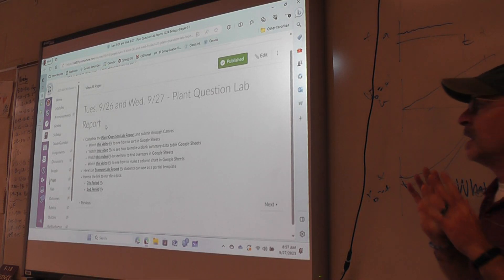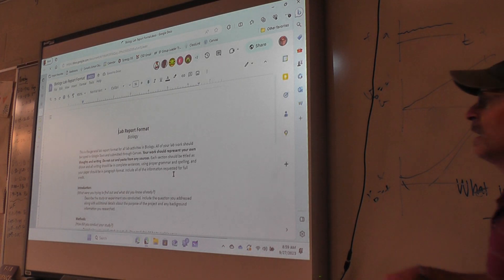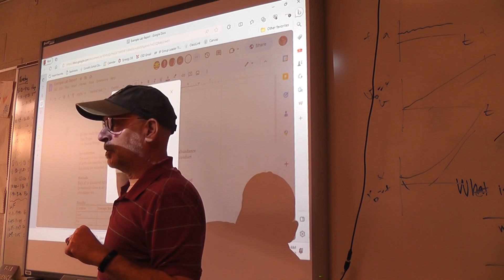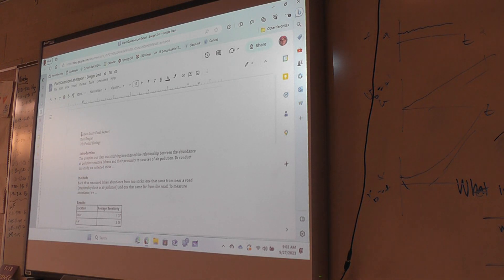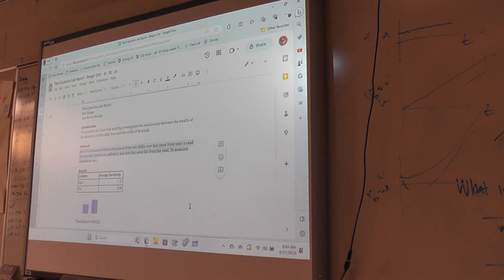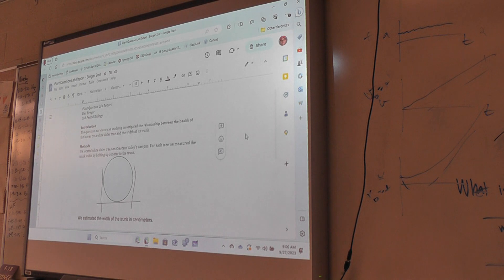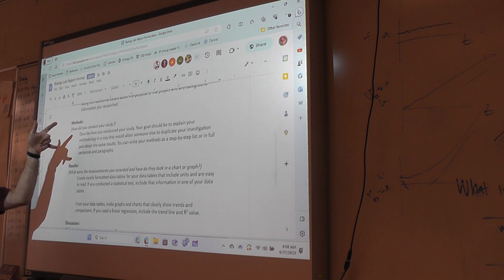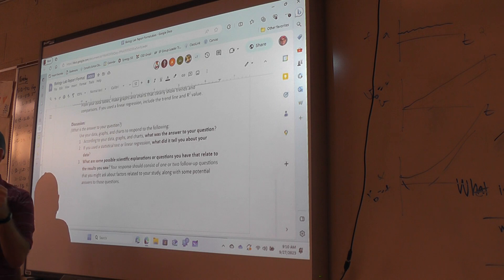Biology Lab Reports